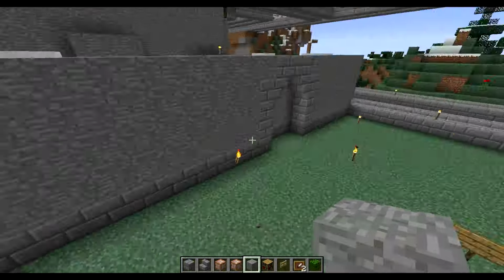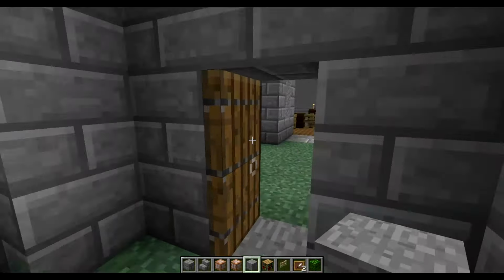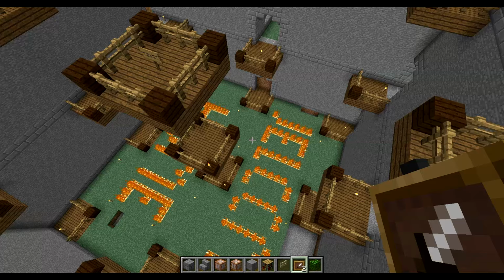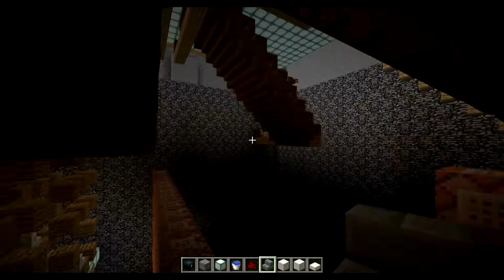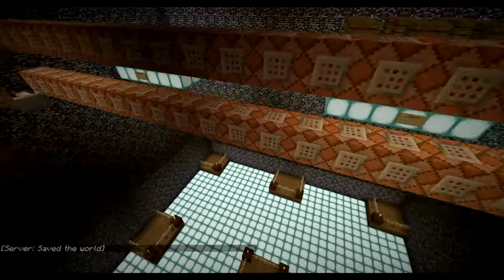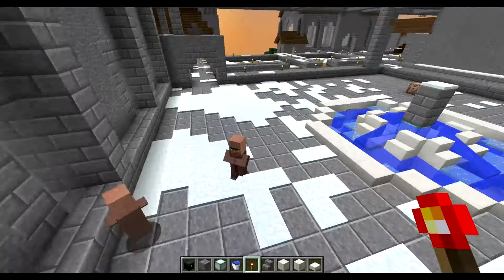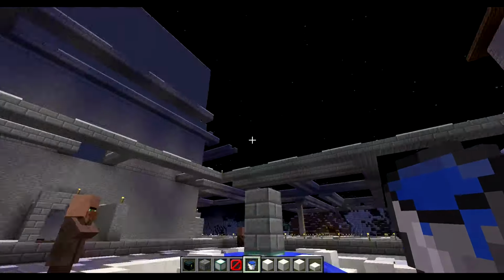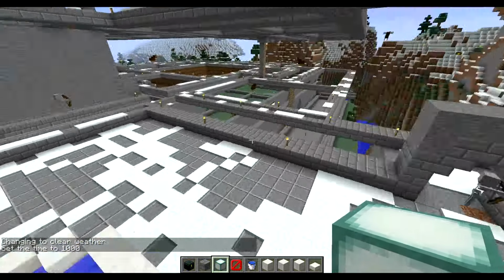Ad's Patreon Server - #18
This is a server hosted by Picklehosting for my Patrons to play on. Check out my Patreon page via the link below to see how you can gain access to the server and other rewards.